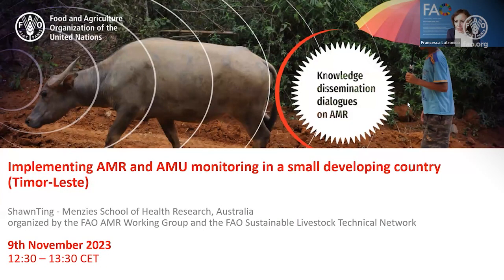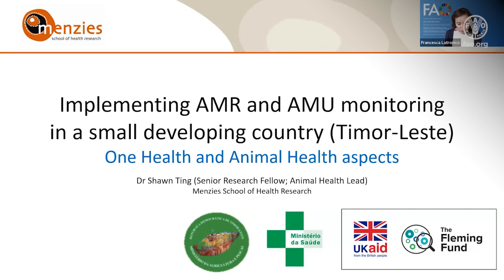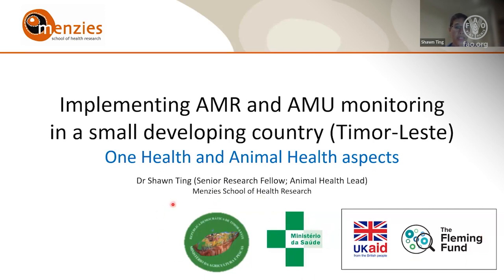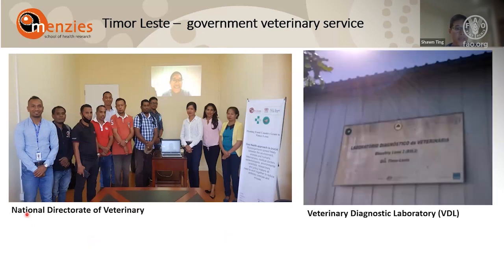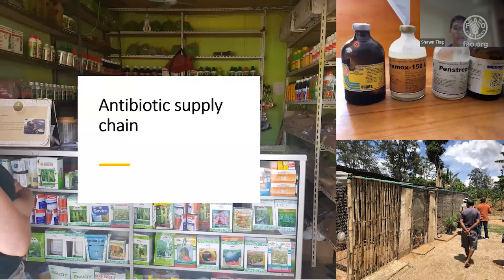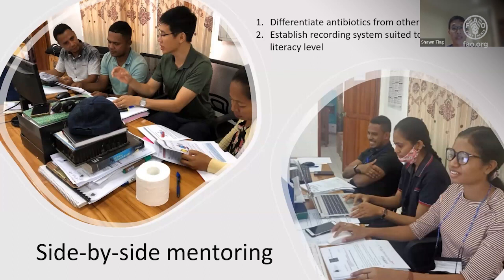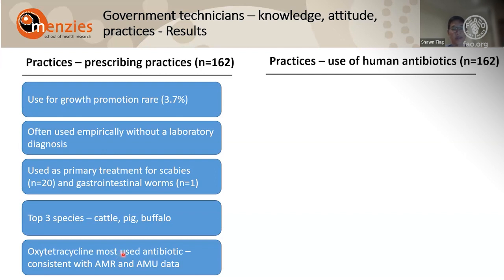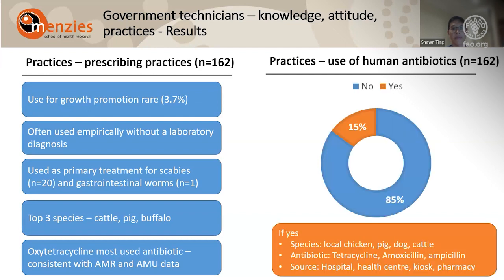Implementing AMR and AMU monitoring in a small developing country (Timor-Leste)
A series of data-rich webinars to bring participants up to date on specific scientific and technical topics related to antimicrobial resistance (AMR) and how to contain it.

In this specific webinar Shawn Ting from the Menzies School of Health Research in Australia presented on implementing AMR and AMU monitoring in a small developing country (Timor-Leste).